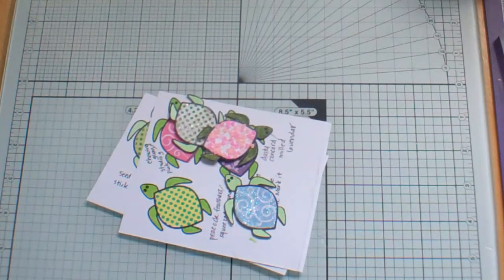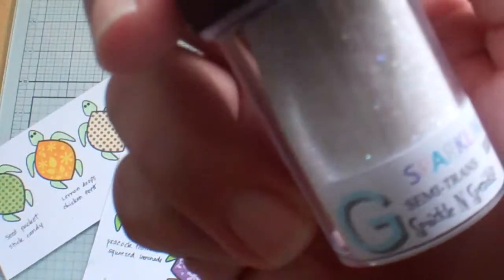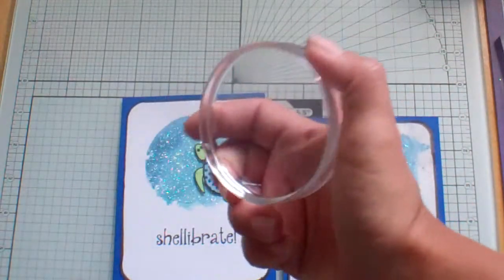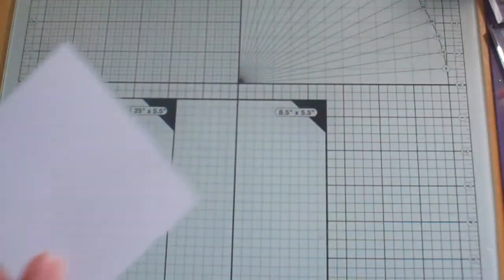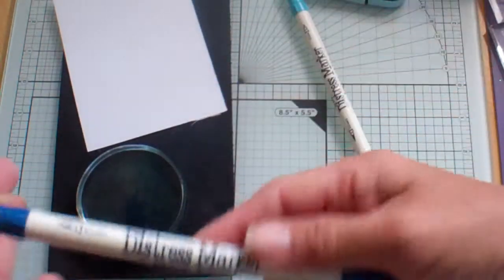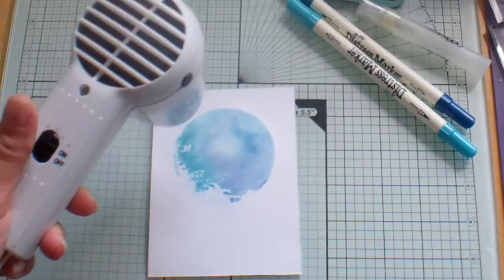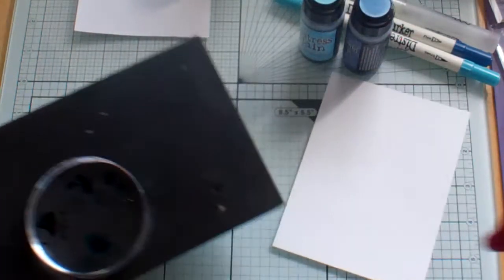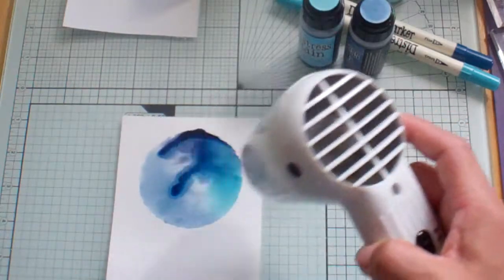Turtle2love w/ water color background part 1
I used my new Stamps of life set to create a cute card. Soooo cute!

I was inspired by darlene003 to do a water color background. Here is the link to here fabulous channel.